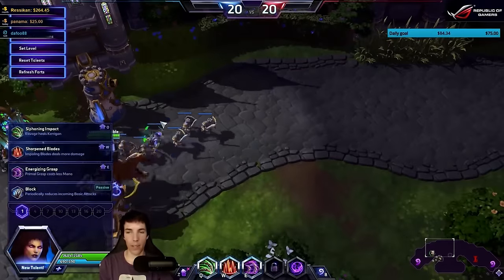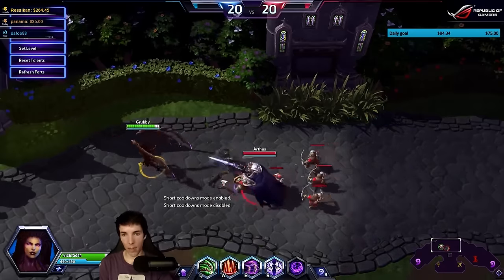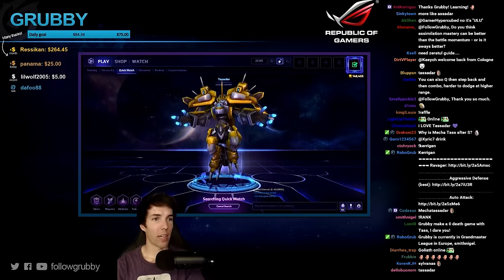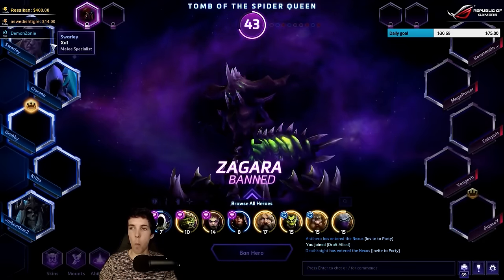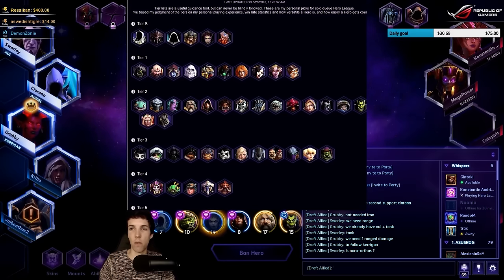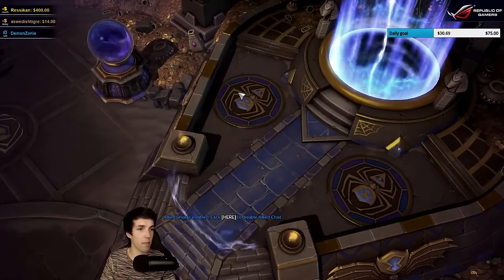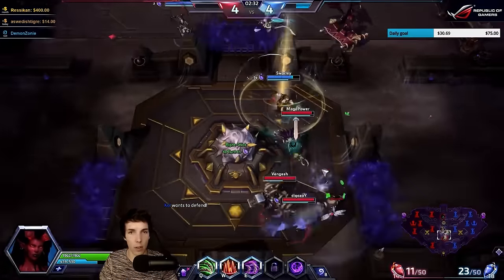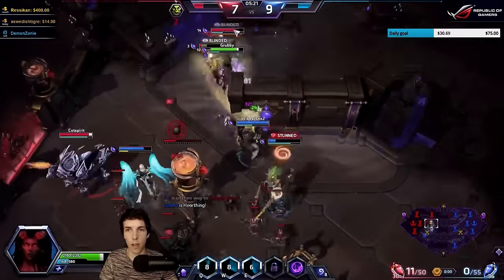Grubby | Heroes of the Storm | Kerrigan Combo Explained & HL Match - Tomb of the Spider Queen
Took a few minutes to walk through the all important Kerrigan combo.  The most important takeaway is to practice, practice practice - the combo needs to be mastered to successfully play her. *Talent Build Below* (Game played on 26-Aug-2016)

Kerrigan Combo Explained - 0:04
Kerrigan Game Draft - 8:10
Kerrigan Game Start - 14:10